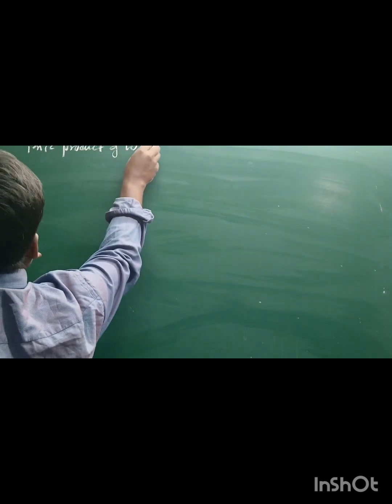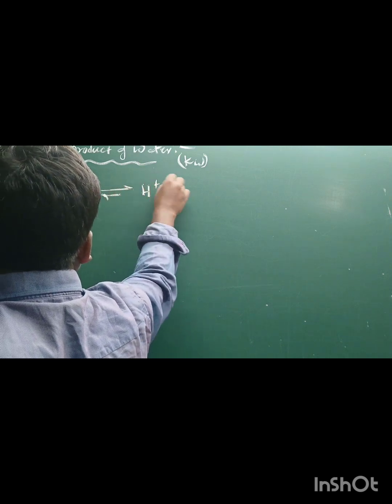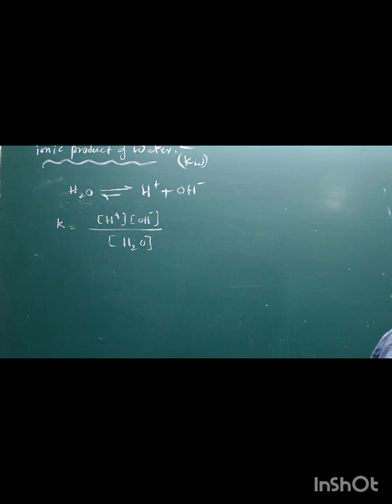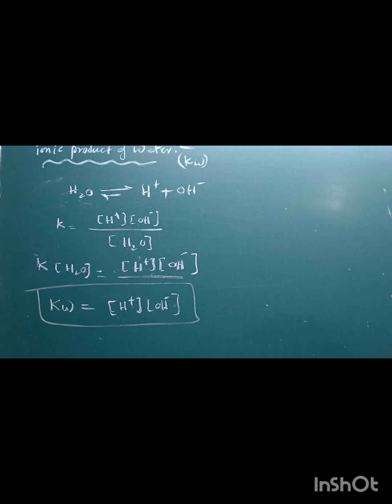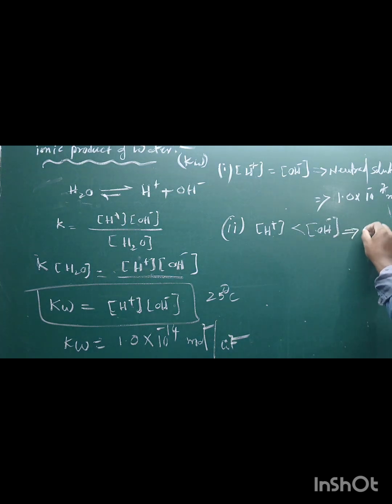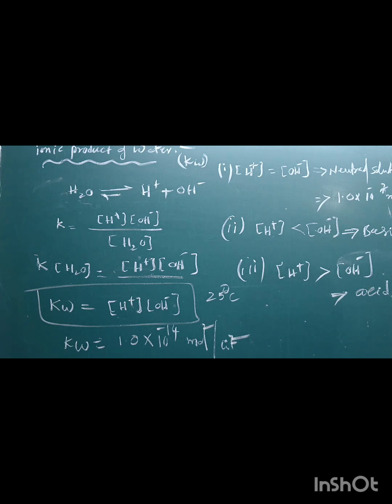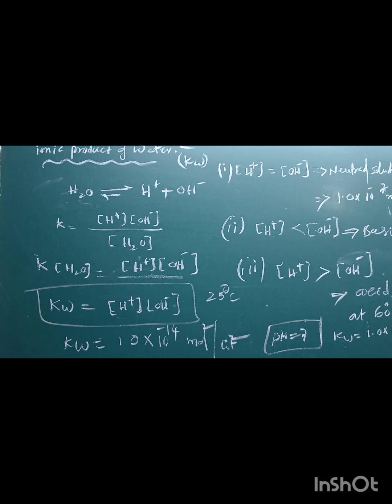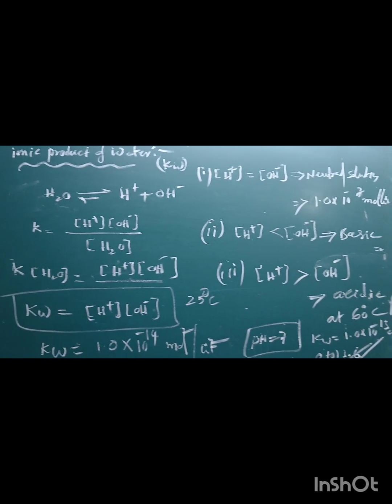ionic product of water ##chemistry####